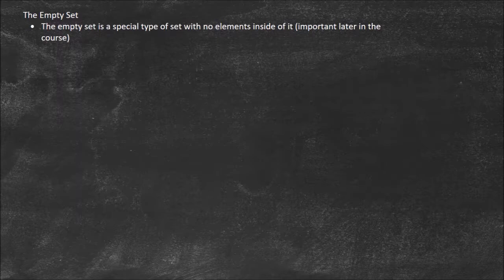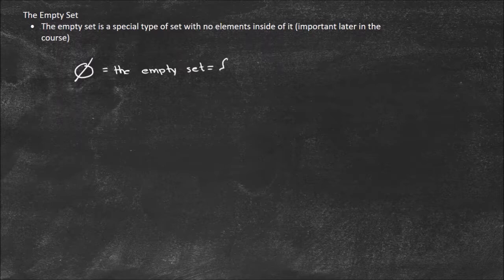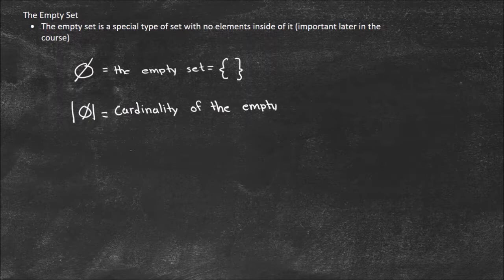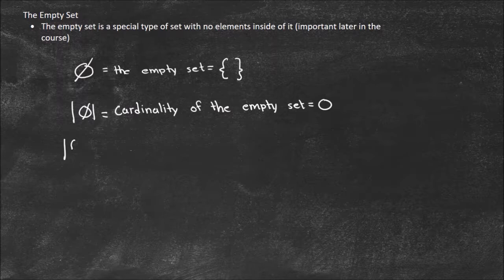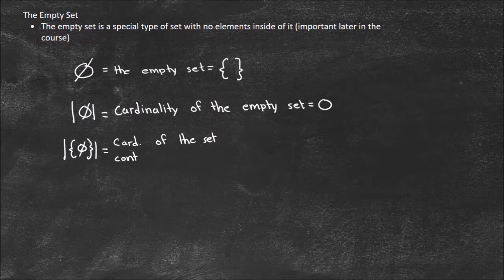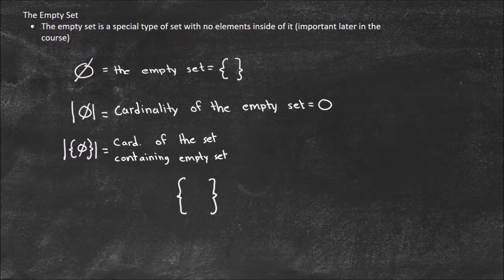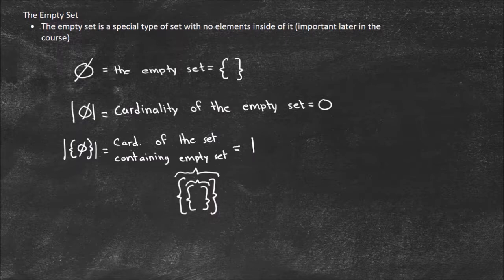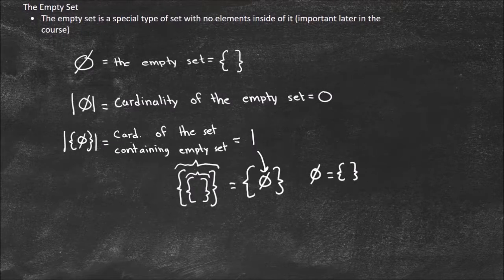Explanation of the Empty Set